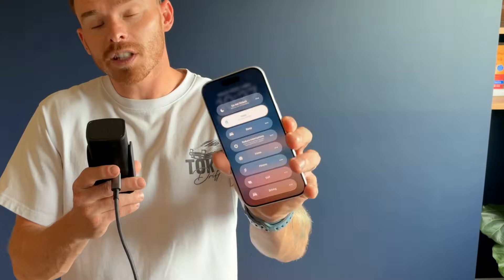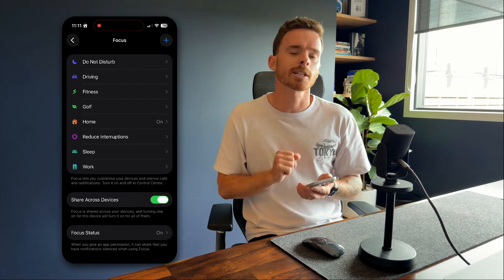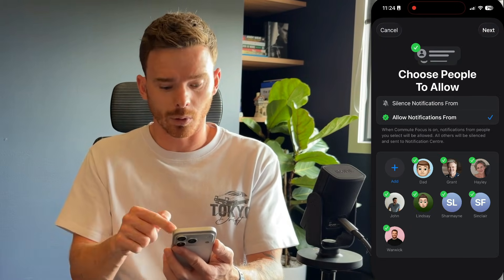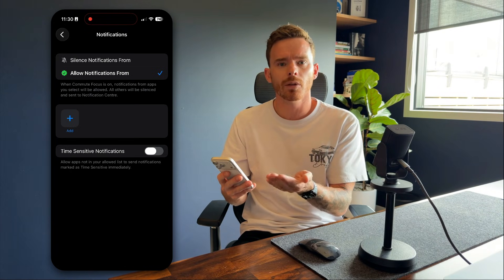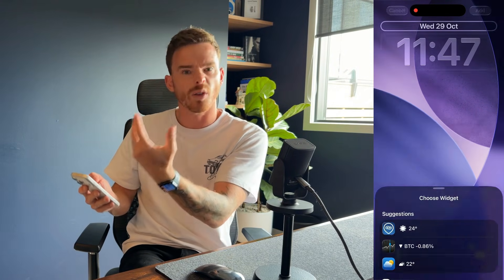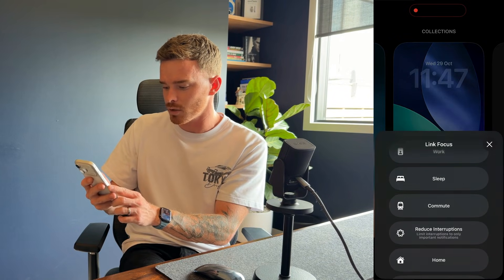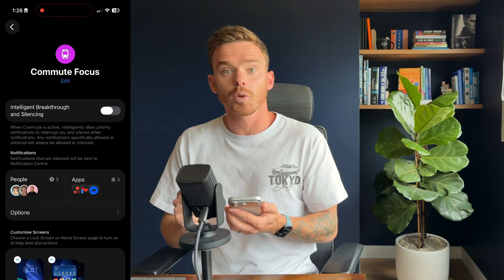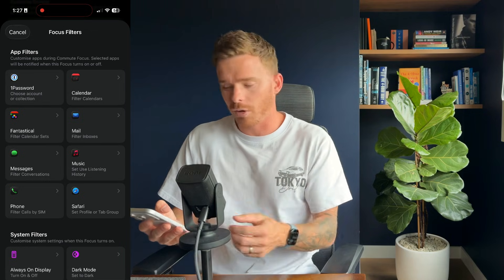Focus Modes in iOS - Beginners Guide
Most people only use Focus Modes on iOS to silence notifications… which is like using a Ferrari to deliver pizzas (not a good strategy 🏎️).

Your iPhone is actually a built-in productivity system — and today I’ll show you how to unlock it.

In this video, I’ll walk you through how to set up Focus Modes properly so your iPhone (and Apple Watch) automatically adapts to your day. Whether you’re at work, at home, training, or out on the golf course, your device can switch personalities and show you only what you need, when you need it.

What you’ll learn:
How to create a new Focus Mode (Work, Home, Fitness, Golf, etc.)
How to control which people and apps can notify you
How to customise lock screens, home screens, and widgets
How to sync Focus Modes across iPhone, iPad, Apple Watch and Mac
How to apply filters to Mail, Calendar, and system settings
How to trigger Focus Modes automatically using time, location and app automations
Why Focus Modes can feel like having multiple phones in your pocket

I’ll also walk you through the exact Focus Modes I use — including Work, Home, Golf and Fitness — and how I automate them using Location, Shortcuts and Apple Watch faces.

If you’ve never gone beyond “Do Not Disturb,” this video will change how you use your iPhone every single day.

00:00 - Why Focus Modes
00:51 - Where To Find Focus Mode Settings
01:39 - Creating A Focus Mode
02:24 - Selecting Contacts To Allow Or Block
03:11 - Selecting Apps To Allow Or Block
03:46 - Silencing Notification With Focus Mode
04:14 - Customising Lockscreen, Homescreen, and Watch
07:35 - How I Use Focus Modes
10:27 - Triggering Focus Modes by Time, Location, or App
11:36 - Final Thoughts